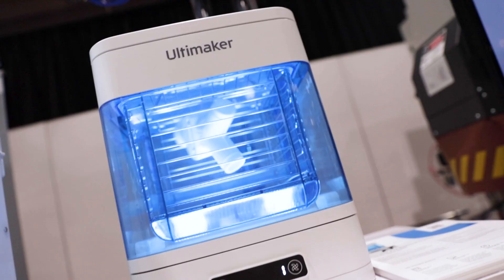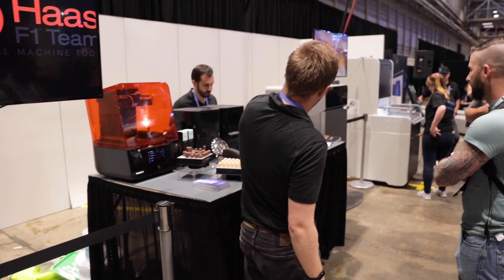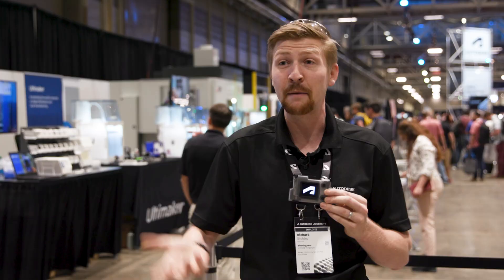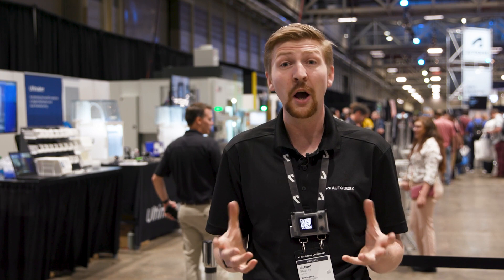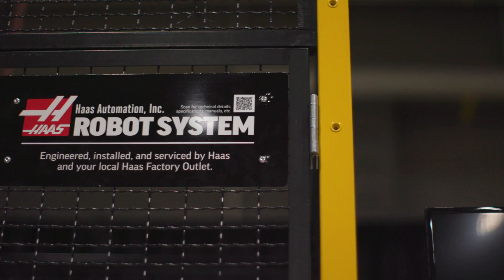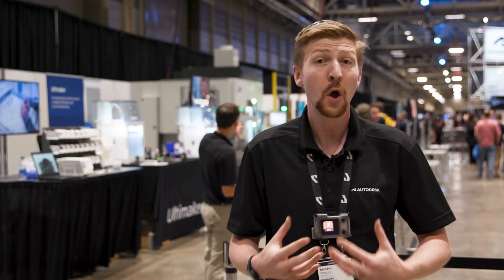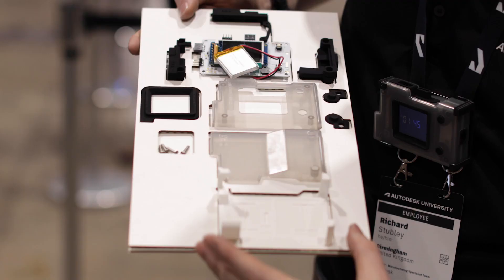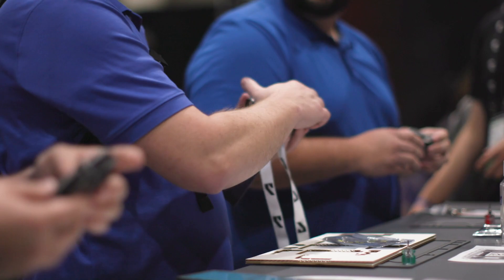Autodesk University 2022 Factory Experience | Autodesk Fusion 360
The Fusion 360 Factory Experience was back this year at Autodesk University 2022! It started as a way to give attendees a hands-on experience of the concept to production process in Fusion 360. Every year since, the Autodesk Fusion 360 team designs, develops, and produces a consumer product. Our machine partners collaborate with us to build a mini factory floor where we manufacture a batch of the products on site. The parts we manufacture come as kits that attendees can then assemble themselves and bring home.

The Factory Experience is a place where you can interact with Fusion 360 during every stage in the product development process. This year's product?The electronic name badge: think conference badge meets Gameboy. The electronic badge acts as a virtual handshake.

Check out this Fusion 360 blog post to learn more about the product design process